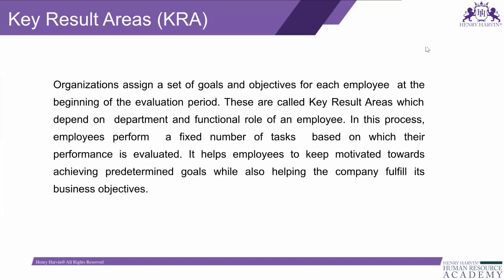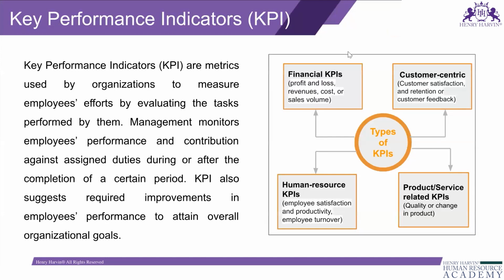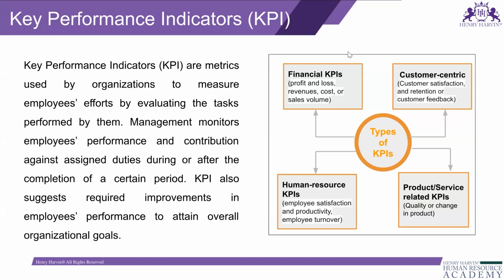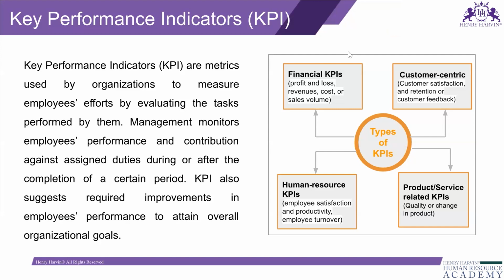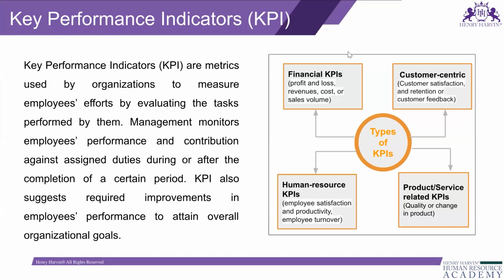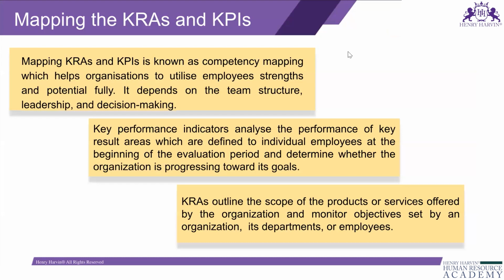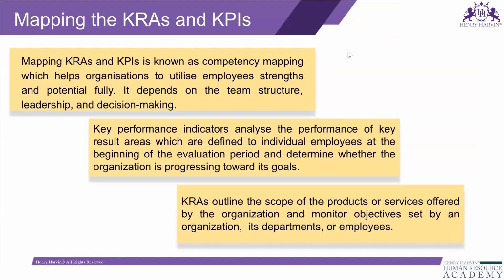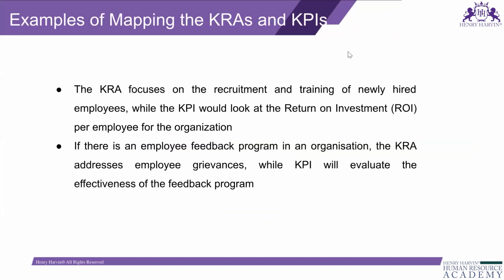Mapping KRAs and KPIs Measurements Criteria | HR Generalist Training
HR key performance indicators or KPIs are the metrics that are used to gauge the performance of an organization’s workforce. HR uses these metrics so they can assess their strategy. With that, let’s look at the best of these KPIs to look at.

Starting our list is Employee Retention. This is one of the most crucial HR KPIs. A high value means that employees are happy with their job and will stay, while a low retention rate indicates that employees are not satisfied and might consider leaving. Tracking this KPI allows organizations to identify problem areas and take corrective action before employees leave. You can measure this key performance indicator by tracking various HR metrics, with the help of talent management programs.

Our Courses